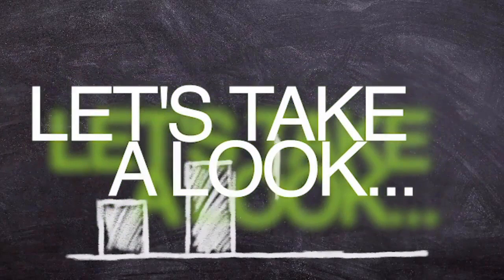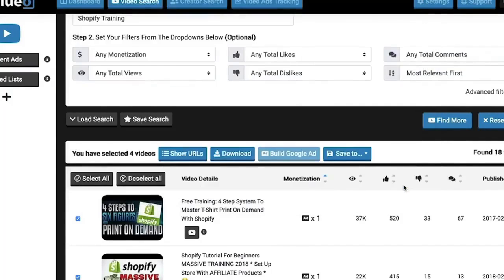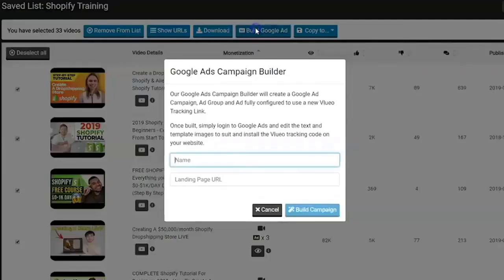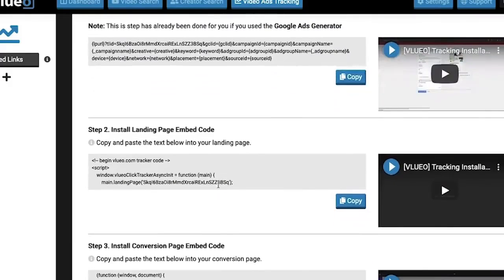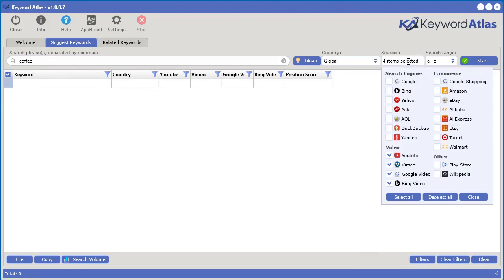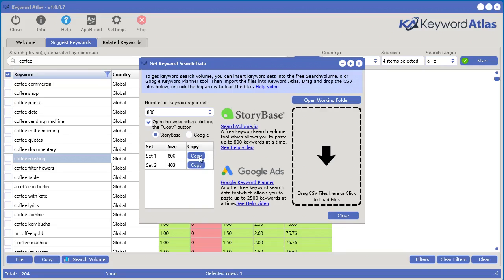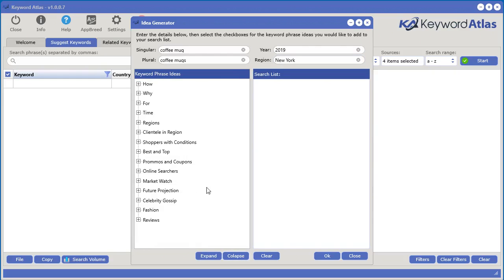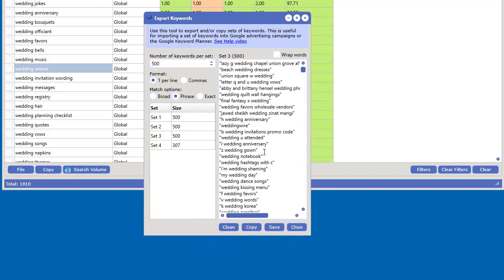Vlueo Review Discount Vlueo Demo Low Cost Youtube Traffic With Vlueo Exclusive Vlueo Custom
Vlueo Review Discount  Vlueo Demo  Low Cost Youtube Traffic With Vlueo  Exclusive Vlueo Custom Bonuses

Vlueo Review Discount  Vlueo Demo  Low Cost Youtube Traffic With Vlueo  Exclusive Vlueo Custom Bonuses - Vlueo is a Revolutionary New Software Will Quickly Discover, Target, Track & Place Advertisements On Highly Appropriate YouTube Videos ... So You Can Effortlessly Drive Down Your Ad Invest And Maximize Your ROI!

Vlueo is a Video Game Changer for YouTube Advertisers
It's no trick, that individuals seeing monetized YouTube videos are a few of the most targeted traffic you can go after. Vlueo Review Discount  Vlueo Demo  Low Cost Youtube Traffic With Vlueo  Exclusive Vlueo Custom Bonuses.

Vlueo Review Discount  Vlueo Demo  Low Cost Youtube Traffic With Vlueo  Exclusive Vlueo Custom Bonuses - Finding generated income from, extremely pertinent videos in your specific niche that you can promote on- utilized to be an enormous time consuming, tiresome task. It could take days, weeks and sometimes months ... Trying to collect a list of relevant videos in your specific niche by hand.
Not anymore.

VLUEO will collect unlimited lists of extremely pertinent monetized YouTube videos for you rapidly- so you can begin marketing on them and, see a favorable ROI as soon as today. And you hardly have to lift a finger to make it happen. Vlueo Review Discount  Vlueo Demo  Low Cost Youtube Traffic With Vlueo  Exclusive Vlueo Custom Bonuses.
Having the ability to harness the power of the 2nd largest online search engine worldwide like this is groundbreaking. It works on Mac, PC, or mobile-- any device with a web browser.
As soon as you've situated your monetized videos, you can begin showing your ads on them in a matter of minutes, getting your marketing message in front of hoards of laser targeted buyers.
Remember-YouTube reaches more grownups between 18-34 than any cable channel in the world today.

Vlueo Review Discount  Vlueo Demo  Low Cost Youtube Traffic With Vlueo  Exclusive Vlueo Custom Bonuses - Vlueo Main Features

Powerful YouTube Video Browse
Rapidly find monetized videos with almost a dozen filters. Preview the ads by type and export to csv/xls. Conserve endless lists and more!
YouTube Creators Browse
Easy Google Ad Contractor
Prefills your advertisement with text and image placeholders as well as tracking data to get your advertisements up quick!
Video Advertisements Tracking And Analytics
View crucial data and get accurate information with our first celebration tracking cookies option!
Youtube Video Ads Library
A growing list of youtube adverts with important analytics for seeing.
Keyword Atlas Keywords Software Application
Get laser targeted keywords from over 20 various sources!

Vlueo Benefit Keyword Atlas

Keyword Atlas can pump out thousands of top-ranked long-tail keywords from over 20 different online sources in simply minutes!
The "Recommends Keywords" tool extracts autosuggest keywords from over 20 popular websites to get you the very best possible keywords for your marketing jobs.
Plus, you can pick in between Search Engine sources, Ecommerce sources in addition to video sources. You can even draw out keyword concepts from Google's play store and Wikipedia!
There is NO other tool on earth that will provide you the full series of possible keyword ideas you require.

Vlueo Review Discount  Vlueo Demo  Low Cost Youtube Traffic With Vlueo  Exclusive Vlueo Custom Bonuses - search terms: